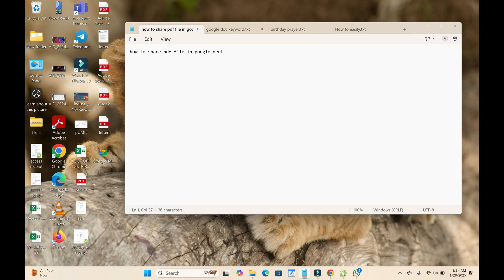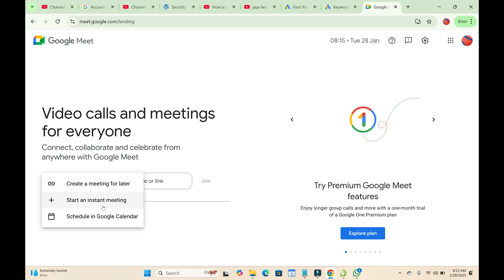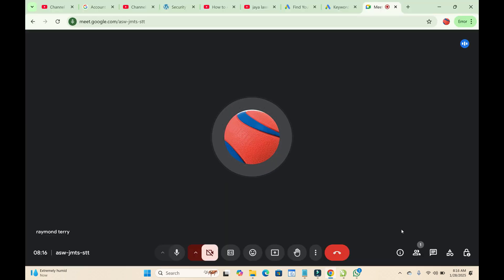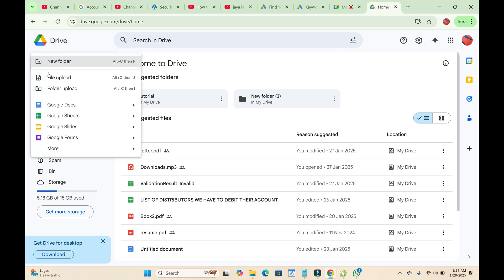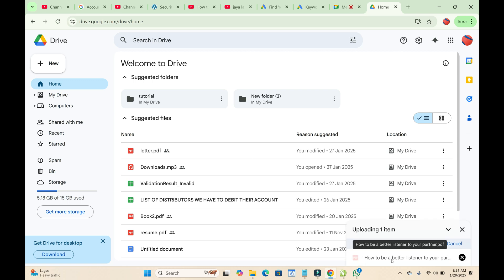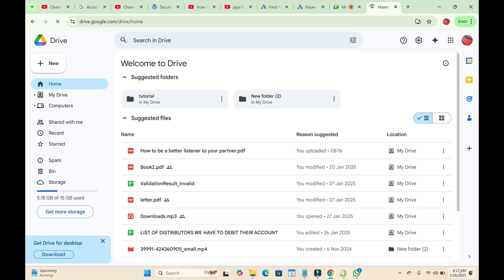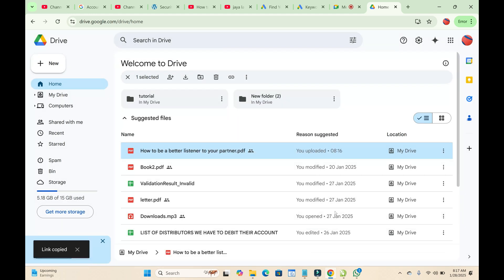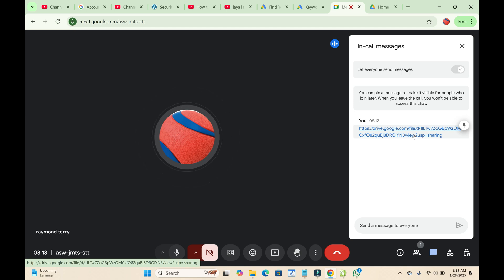How to Share Pdf File in Google Meet - Tips to share content in a video meeting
How to Share Pdf File in Google Meet.

In this video, I have explained step by step process on who to easily share Pdf file or any other file in google meet meeting, with this video participant can view the the pdf file and also download the file to there various phone / Computer.